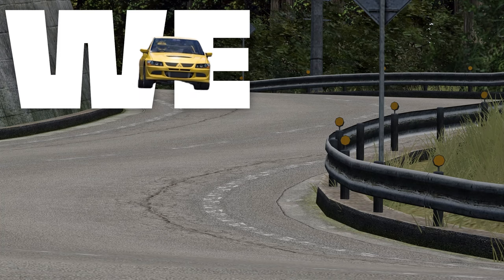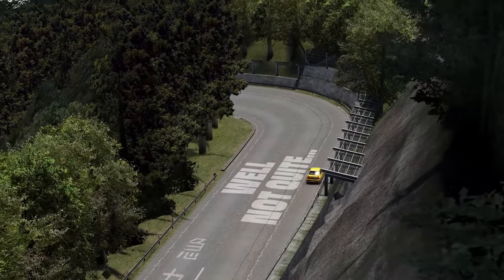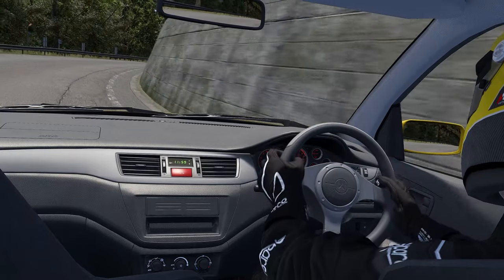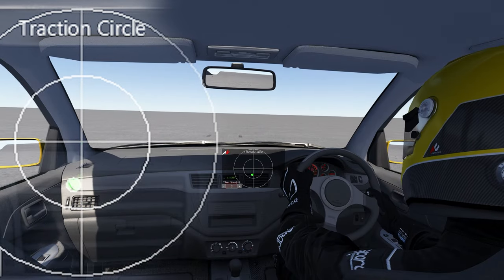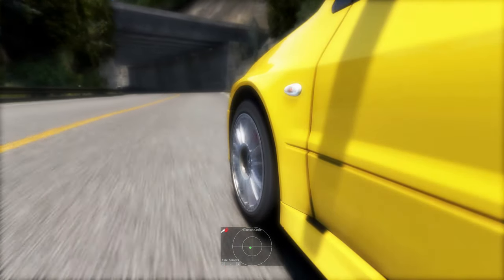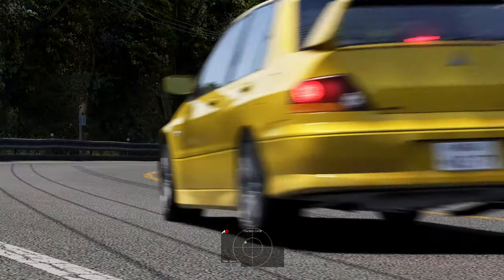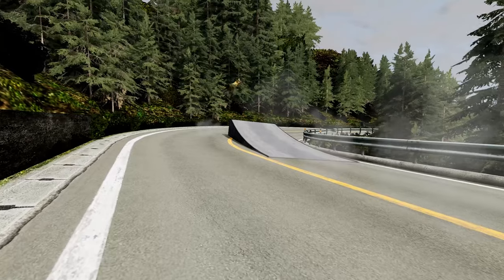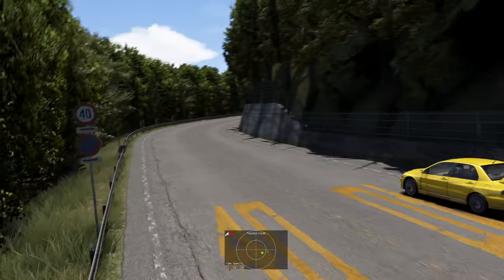The SECRET To Driving Limit of Grip Like a PRO...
(or use code TSRB)

Driving the limit of grip is something we all strive for. But it can be a fine balancing act between setting lightning fast time, and heading a** first into the Armco. Sound lke something you’re strugglign with with? Well make sure you concentrate, low down on how you can drive on the limit like a pro and do them infamous slip angle technique (lol)

Let me introduce you to my friend, the traction circle, I think youll get along. It’s probably the easiest way of teaching people the basics of tyre grip, which as you know,  is the single most major barrier between driving like a pleb and a god. In the traction circle, there’s 4 axis. Braking, accelerating, or turning either way. Pretty simple right? Well, not quite. Because, before we see I teach you how to use it, you need to fully understand how tyres work.

So let me explain it in fortnite  terms. Tyres can only take a certain amount of abuse before they give out. Our lovely michelins only have 100 health. Now stick with me here. Whenever we accelerate, turn or brake, the tyres take some damage. So for example, accelerating hard could do 40 damage , then if adding a bit of steering, doing 60 damage, the tyres health is depleted and they go to the gulag… or lose grip

It’s all about managing and balancing the amount of load we put onto the tyres. As a driving god, you’ll need to keep this basic principle in the back of your mind at all times, and always be cautious of how much damage you’re dealing to your tyres. But don’t worry  if you cant do this,  because there is a quick and easy way to visualise this, without needing to use one of two of those all important braincells.

And that is to use the traciton circle I mentioned earlier. This inner circle represents 100 health, or the limit of grip. And see that small dot? That’s how much damage you’re doing, it’s measured by the g forces exerted through the car.
So, if you accelerate, you can see we’re doing about 40 damage to the tyre, and the G forces are travelling rewarwards through the car. Throw in some steecircle too, and you can see we’re getitng awfully close to killing the tyre, or the limit of grip, and the g forces are now travelling rear and left. If you accelerate and turn too much, you’re going to go over the 100hp and lose traction.
But what if I told you that everything ive been teaching you so far is a big fat like? Well, more on that in a moment.

For now, I’m going to make a massive, baseless assumption about your driving skill, so make sure you listen up to know whether you should get offended or not. When you first try out the traction circle, it’ll look one of two ways, let’s call them noob 1 and noob 2.
So here’s noob 1. They/them aren’t utilising very much of the tyre’s health, and this is shown by the dot getting nowhere near the circle. This means they’re breaking too early, accelerating too softly or not cornering hard enough. They’re nowhere close to the limit of grip, meaning they are slow af.